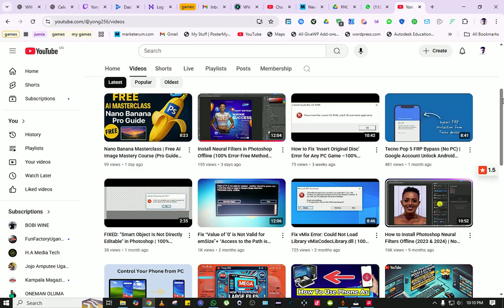Free Nano Banana AI Course | Master Google Gemini 2.5 Flash Image Model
Ready to explore the future of AI creativity? Download your FREE course on Google Gemini 2.5 Flash Image Model (Nano Banana) today

This full course guides you step by step through Gemini 2.5 Flash – one of the fastest and most powerful AI image models available. Learn to create stunning visuals, experiment with AI workflows, and gain hands-on experience in real-world projects.

    **What’s inside this course:**
- Step-by-step guidance from basics to advanced techniques
- Practical exercises to apply AI image editing skills
- Engaging examples to spark your creativity
- Verifiable Udemy Certificate of Completion

🚀 By the end of this course, you won’t just understand Gemini 2.5 – you’ll know how to use it like a pro!

🎁 **Download the FULL Nano Banana Gemini 2.5 Course for FREE here:**